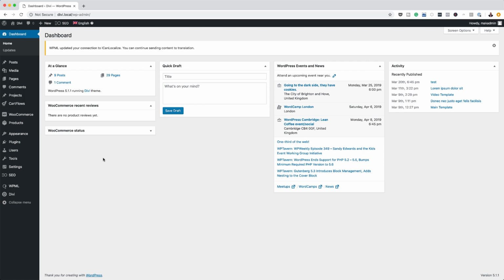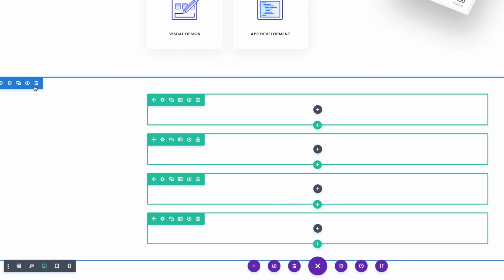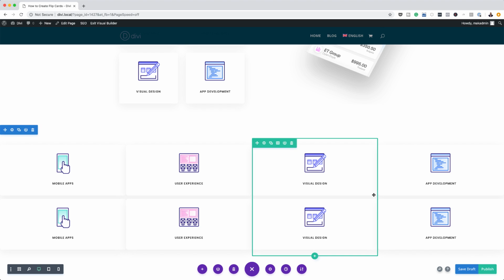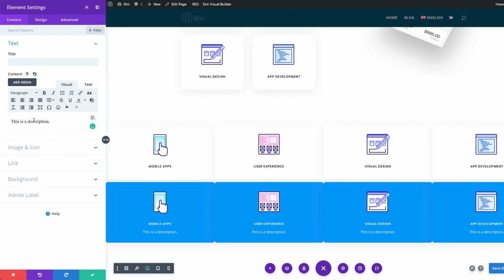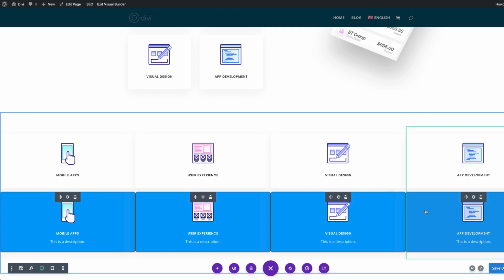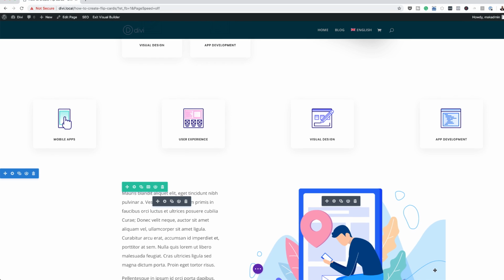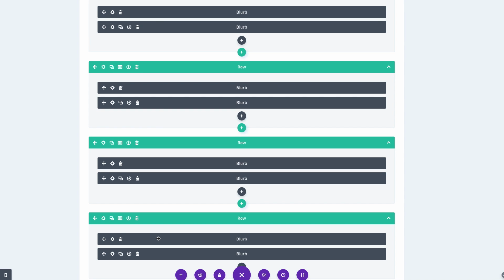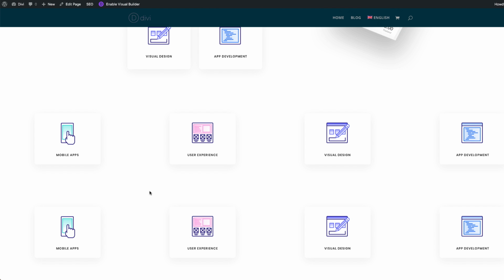How to Create Flip Cards with Any Module in Divi Without a Plugin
Flip Cards are a fun way for users to interact with your website. Not only does it provide a cool flip animation, it also allows you to offer additional information in one concise location. In this tutorial, I’m going to show you how to turn Divi Modules into flip cards without using a plugin! With this method, you will be able to use one Divi module as the front of a card and another Divi module as the back of a card. You can even design each module (front and back) however you like using the divi builder. The functionality is accomplished through just a few snippets of CSS (no jquery).